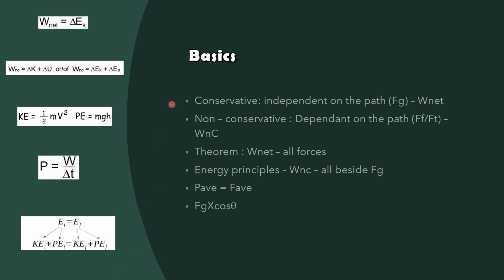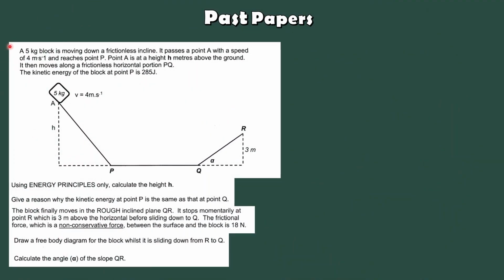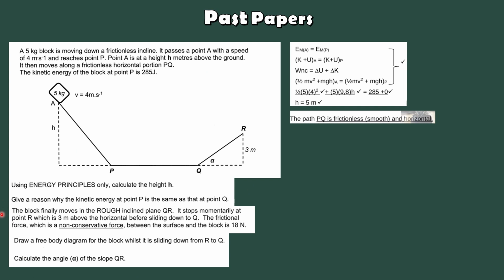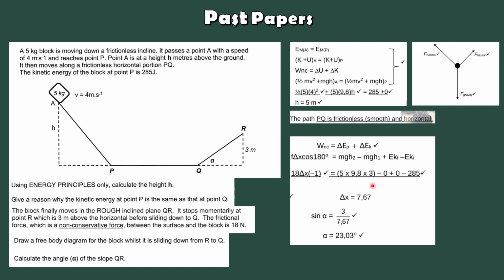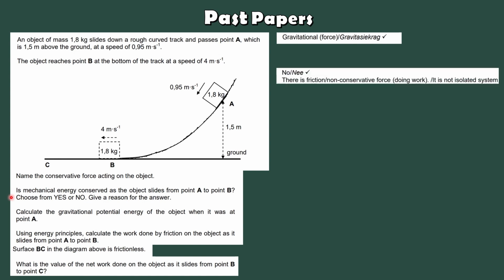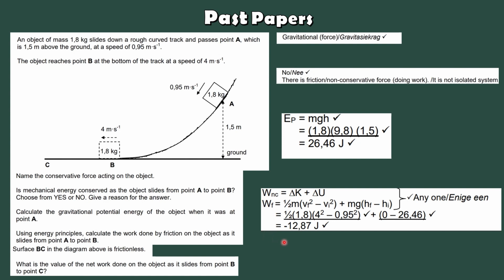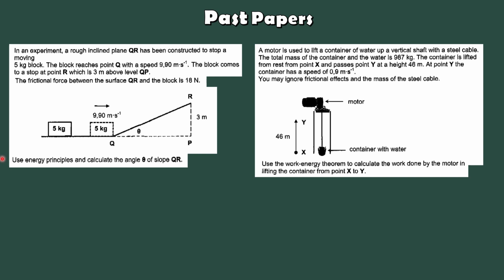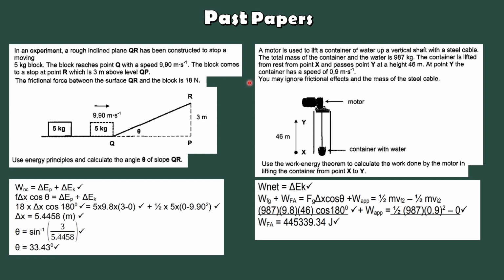Energy, Work & Power - Introduction & Past papers - Grade 12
This video intends to give Grade 12 students an understanding of what energy, work and power is about about and the calculation. There are also past papers to give students a feel of what they are like.